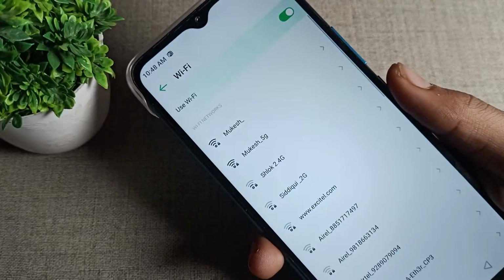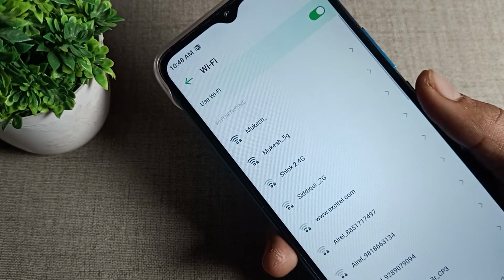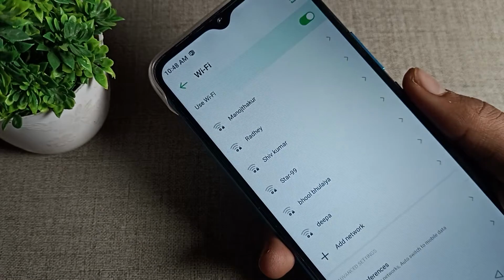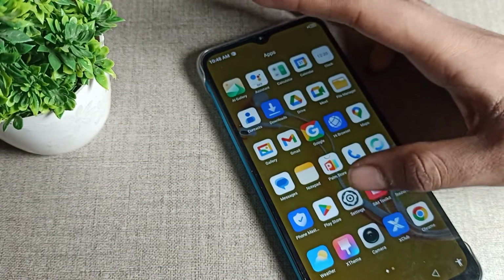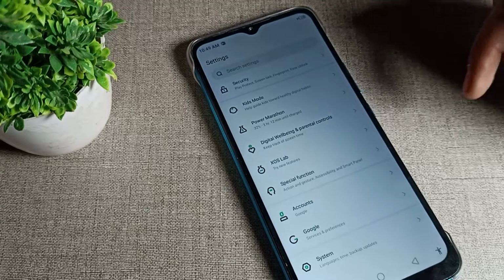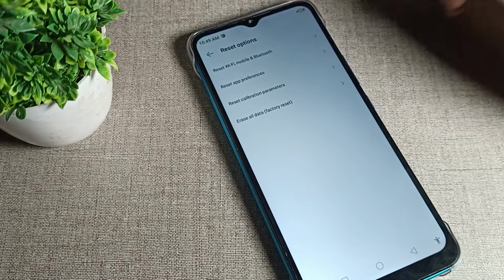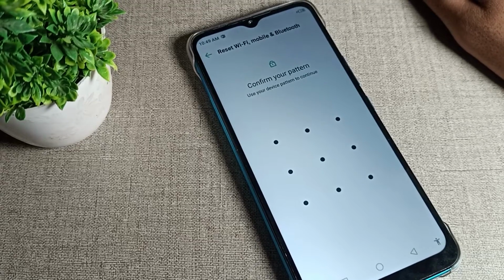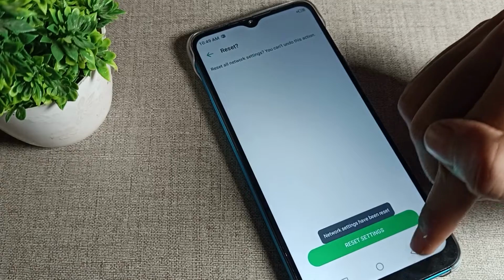infinix hot 10 play WiFi network problem solved, how to solve wifi problem